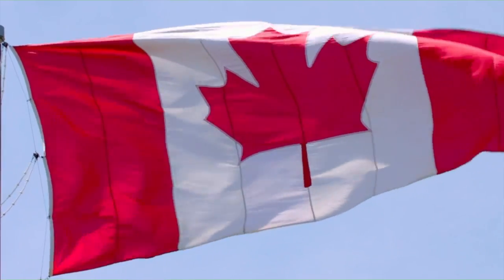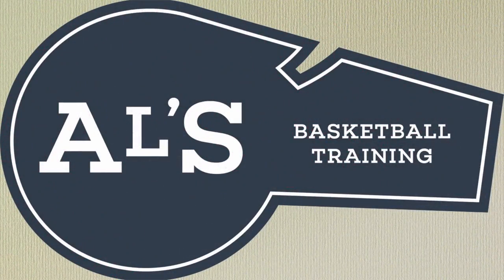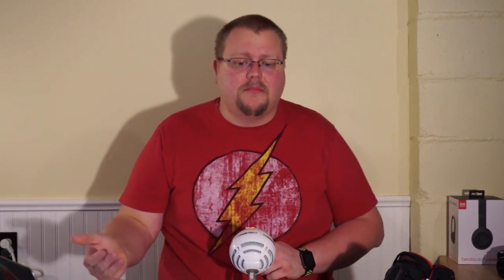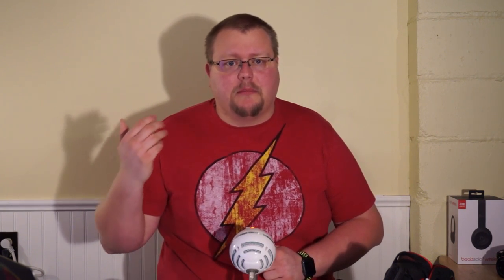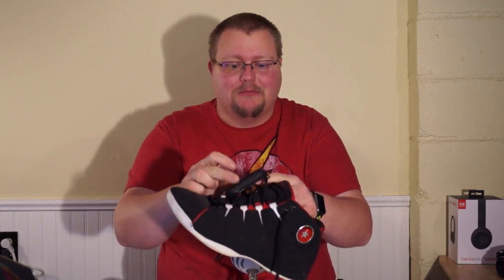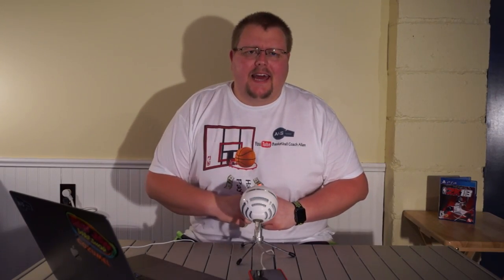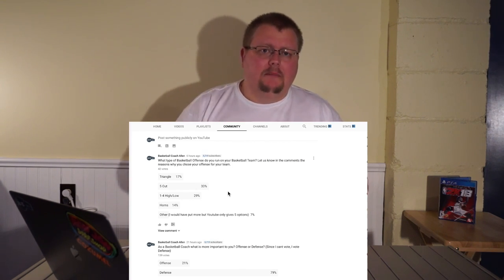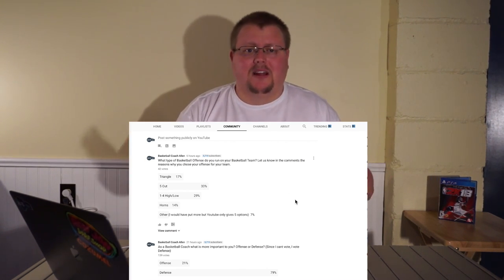Top 5 Ways To Fix Slippery Basketball Shoes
Top 5 Ways To Fix Slippery Basketball Shoes. Eventually all Basketball shoes get dusty and slippery. These are my top 5 ways to get rid of and fix slippery Basketball shoes. First top to fix slippery Basketball shoes is to lick your hand and wipe your shoe. Next is to use your sweat. my 3rd tip is to use a towel. My 4th tip which is the worst is to use pop and hair spray. And my final tip to fix Slippery Basketball Shoes is to use Court Grabbers. I personally like using sweat and court grabbers.

Court Grabbers